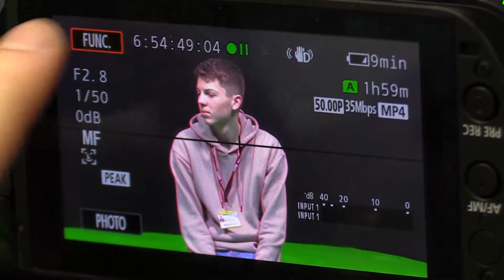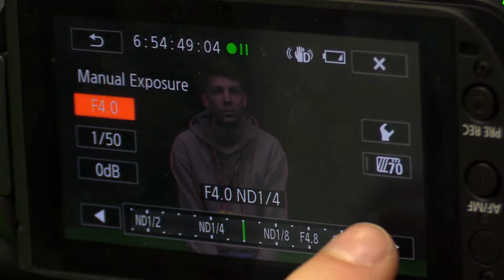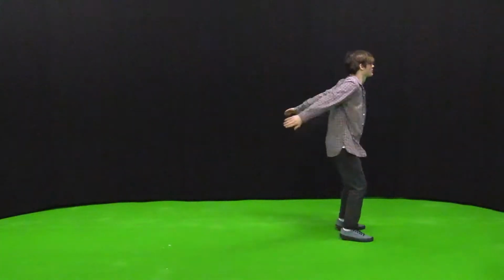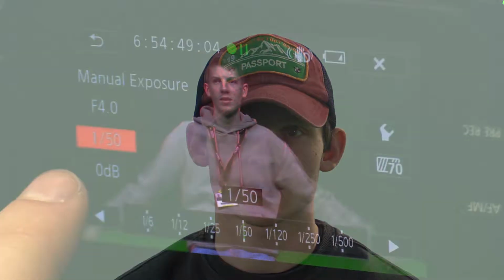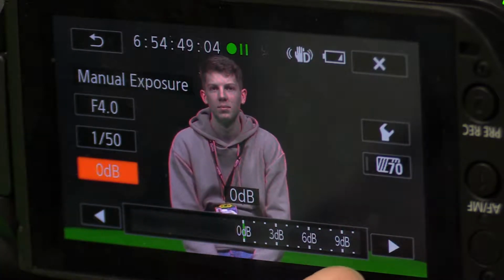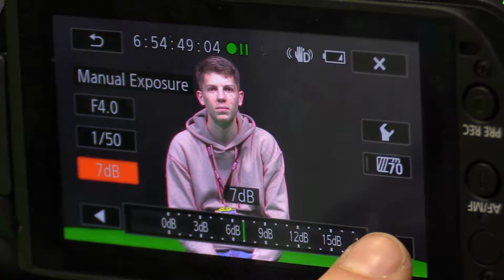An Introduction To Video Technology - *DISTINCTION* BTEC Level 3 Media Production Unit 21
Edited using Adobe Premier Pro